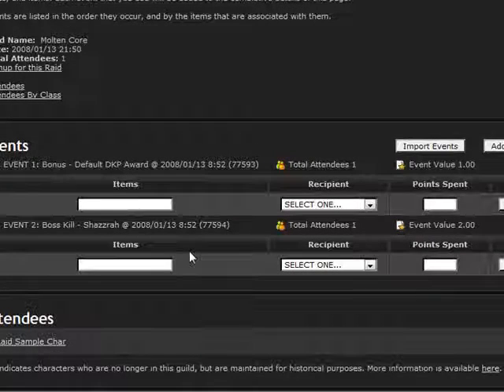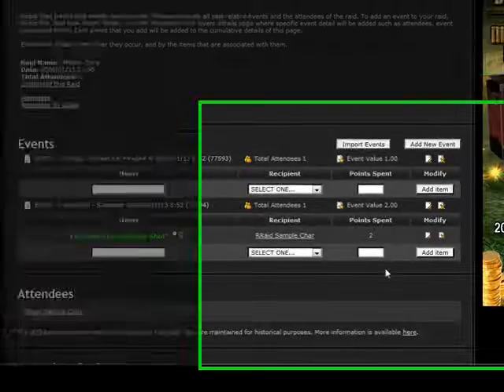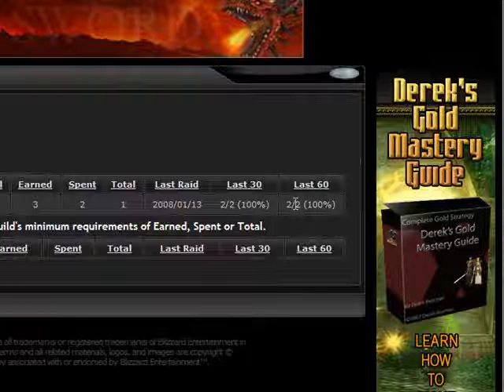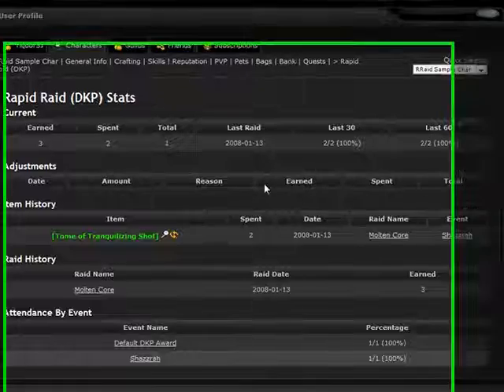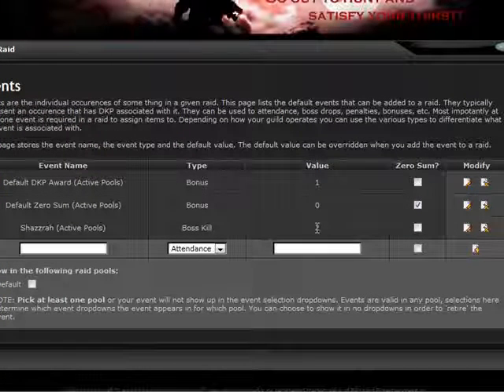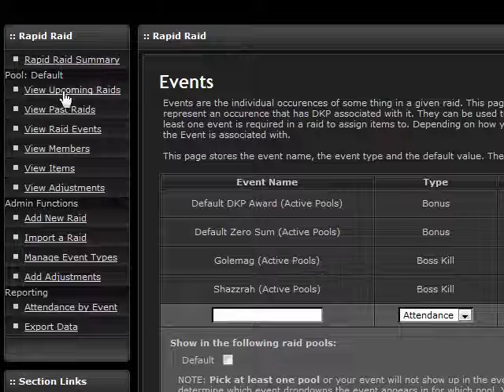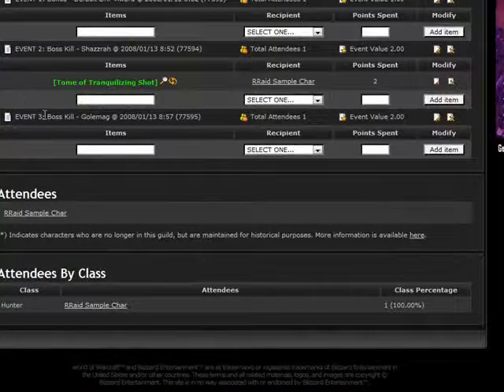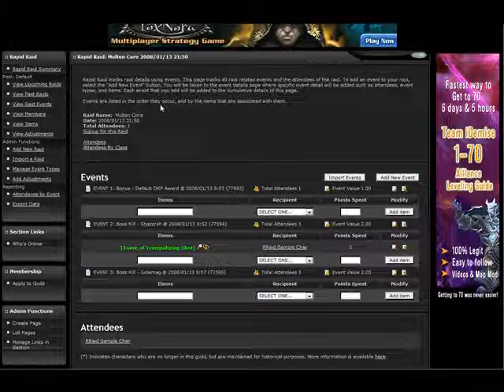Rapid Raid Intro to Raid Entry Section 2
This is section 2 of the Rapid Raid introductory tutorial. It cover basic Rapid Raid data entry for adding raids, events and items.